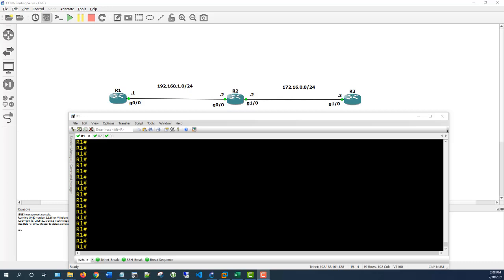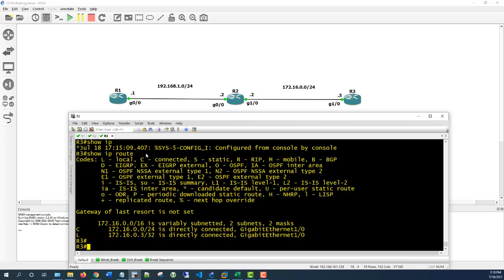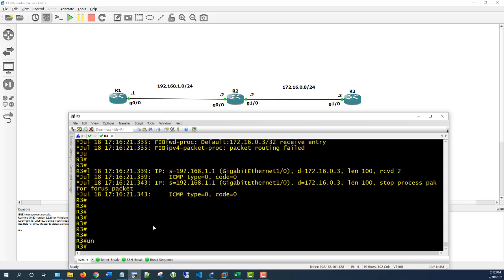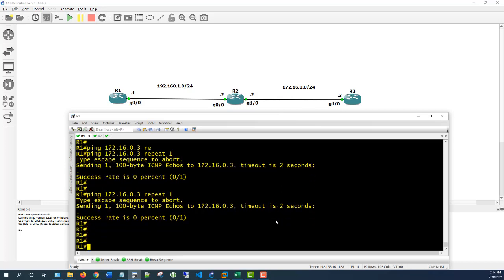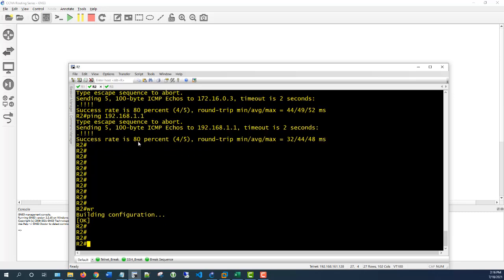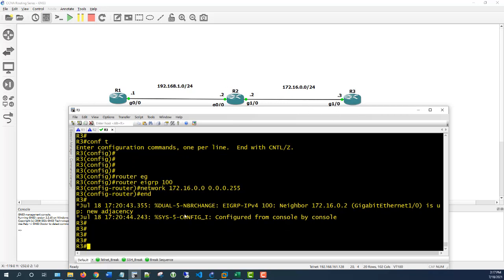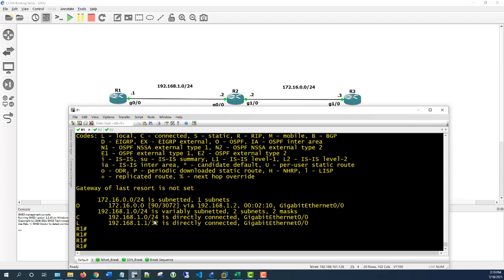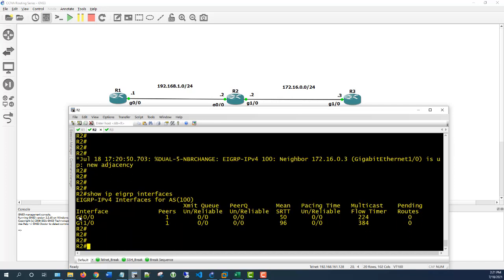CCNA Routing Basics Part 3 - EIGRP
This video tutorial is part 3 of a series of videos that demonstrates basic CCNA routings concepts. The video shows how to configure the EIGRP routing protocol.